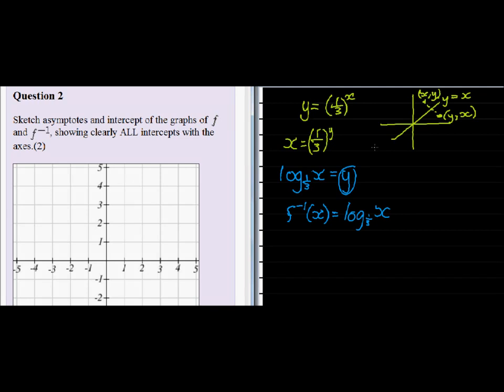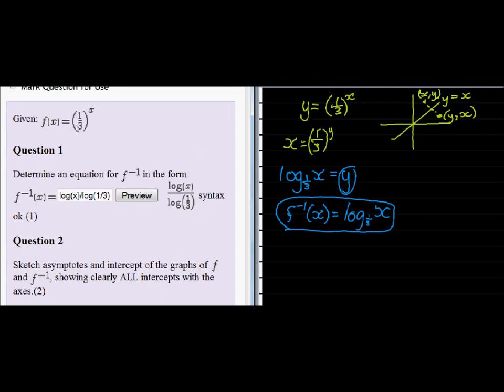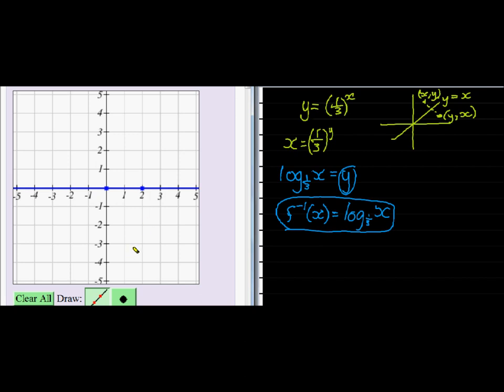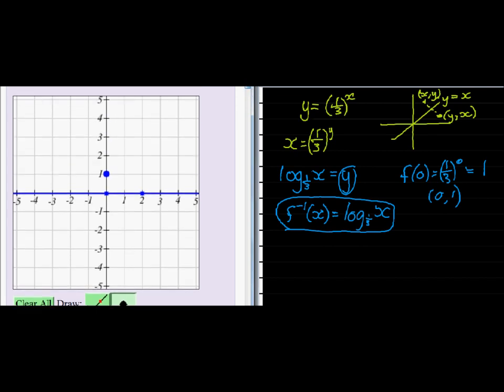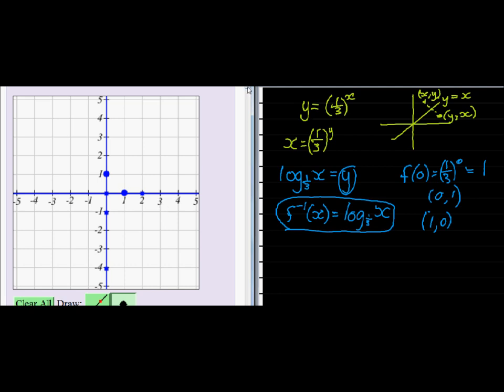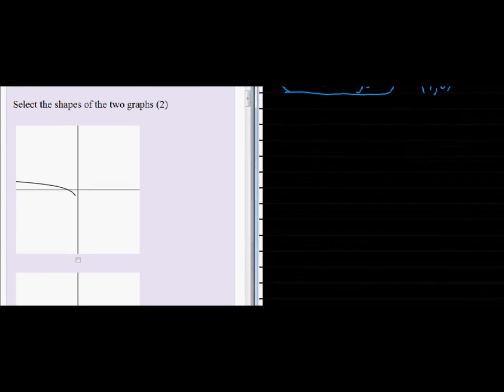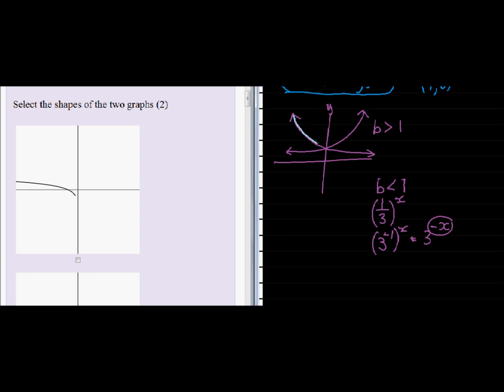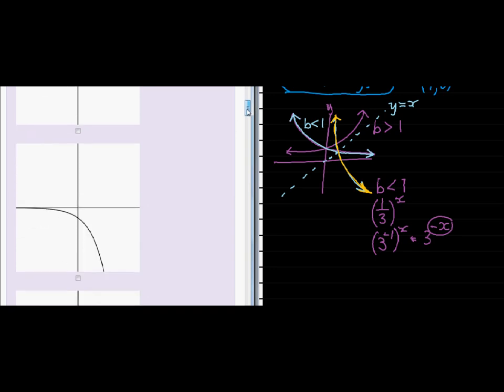Exam type question on the exponential function and its inverse II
Sketch the graph of an exponential and logarithmic function